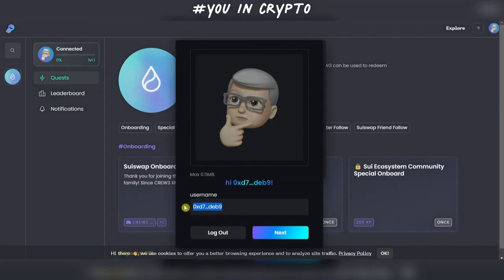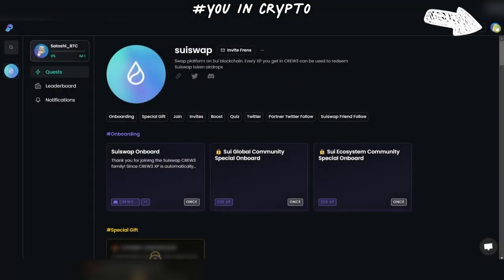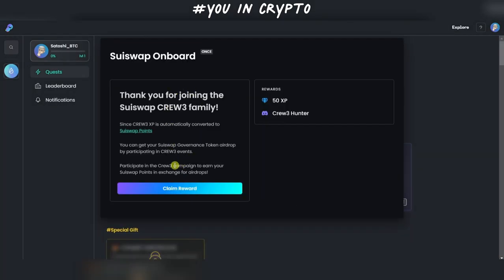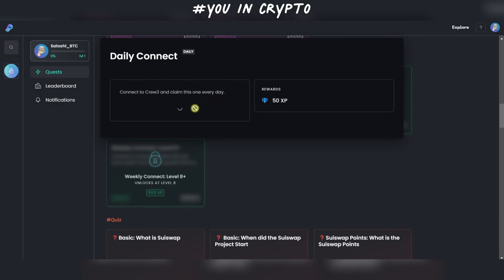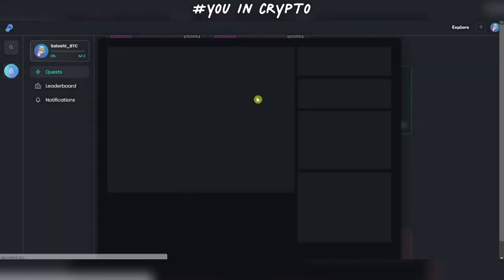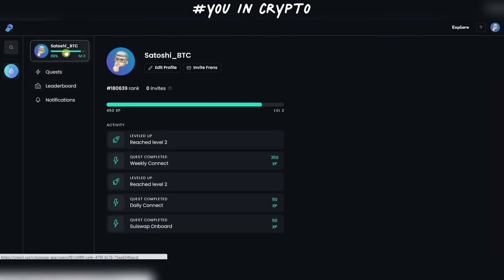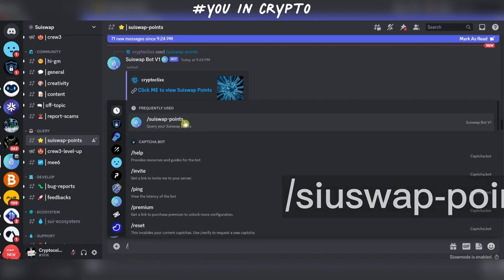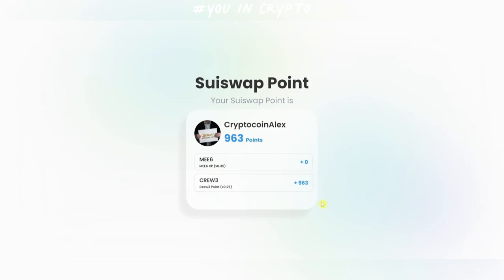SUISWAP Crew3 AIRDROP GUIDE | how to claim suiswap airdrop tutorial | SSWP Token New Airdrop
Recently Suiswap just announced Suiswap Points and their Crew3. These are where users can perform tasks to earn Points and XPs for future Airdrop.

Hi, in this video I will show you step by step what you need to do to get airdrop from suiswap.

- Complete all the tasks assigned to you such as quizzes... to get XP

- Every XP earned in Crew3 will be converted into Suiswap tokens when the mainnet goes live.

Nothing herein shall be construed to be financial, legal or tax advice. The content of this video is solely the opinions of the speaker who is not a licensed financial advisor or registered investment advisor.  Purchasing cryptocurrencies poses considerable risk of loss. The speaker will not be held responsible for any losses or gains. Always do your own research and advise with a professional before making your own investments.